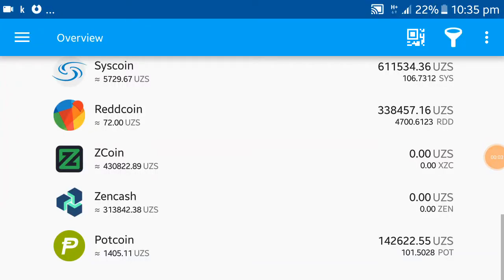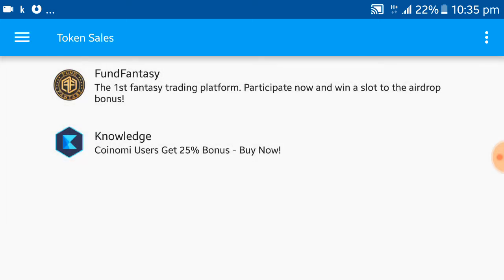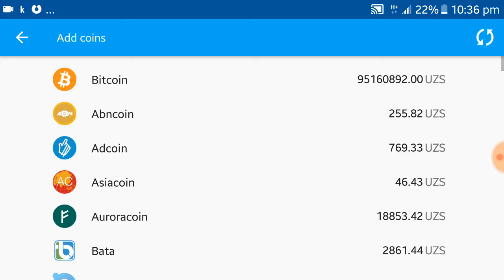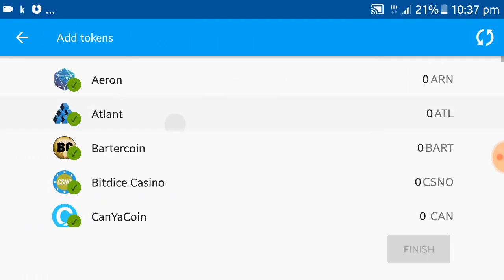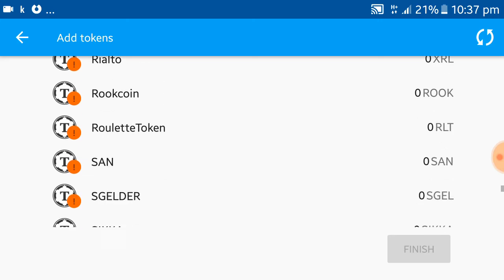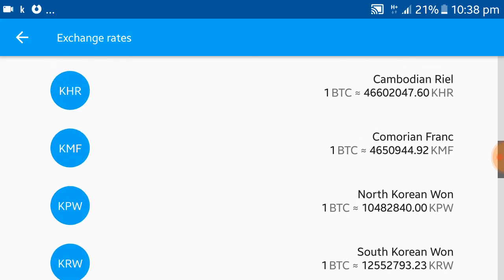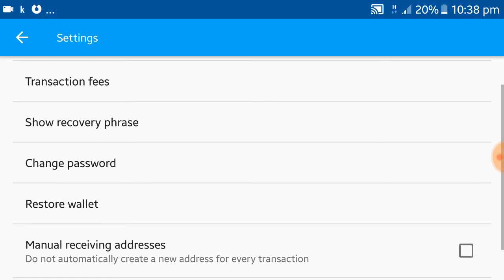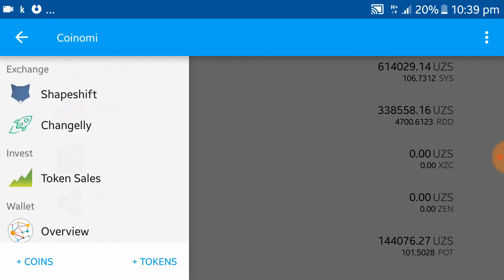Coinomi Cryptocurrency Wallet Quick Review (Exploration of Features)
In this video, we explore some key features of the Coinomi Crypto Wallet, such as the multi crypto, token and foreign currency support features as well as in-built crypto exchanges (Changelly and Shapeshift) and ICO token participation platforms.